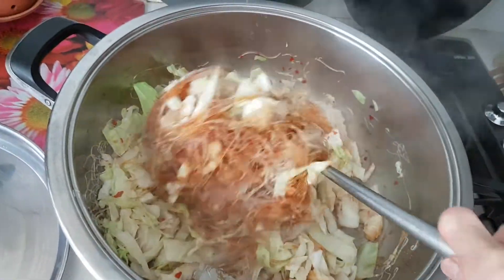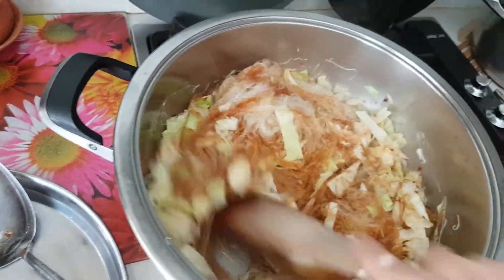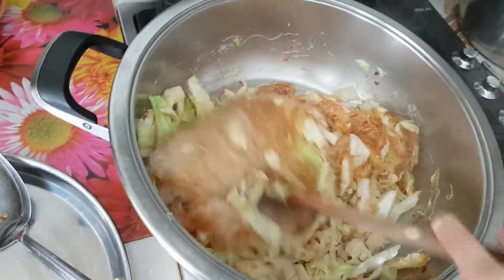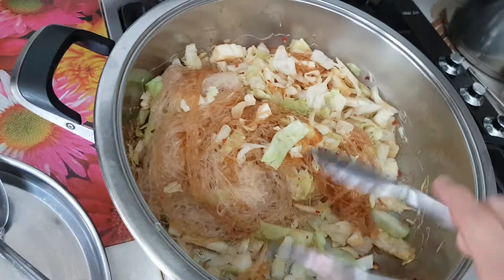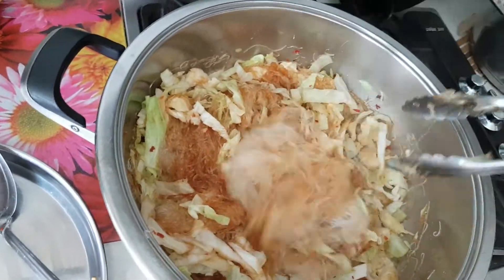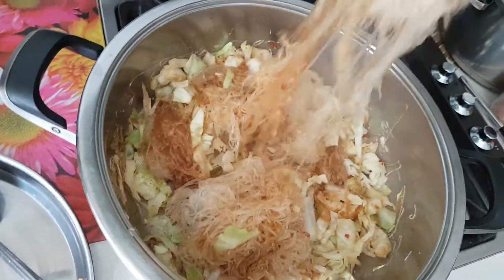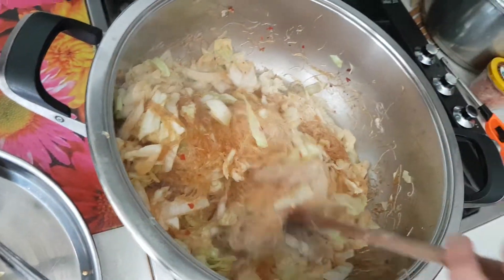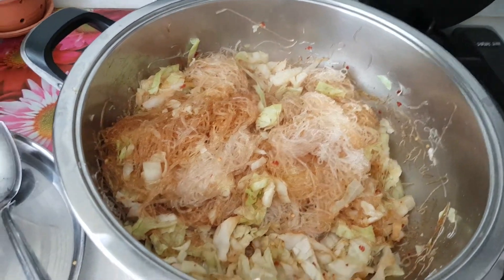Stir-fried Glass noodles with Savoy cabbage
glass noodles made from Mung beans, savoy cabbage, chilly flakes, organic mushrooms powder boiled in water, soya sauce, thick dark soy, white ground pepper, dash#Sesame oils, dash Maggie sesonings